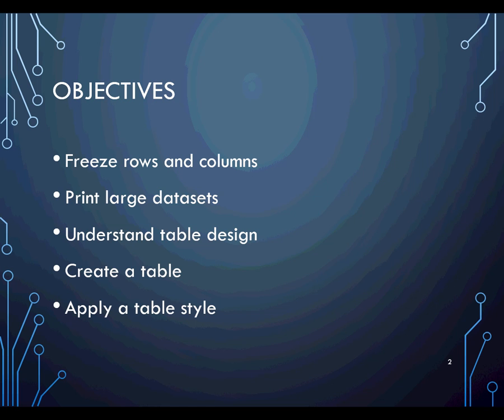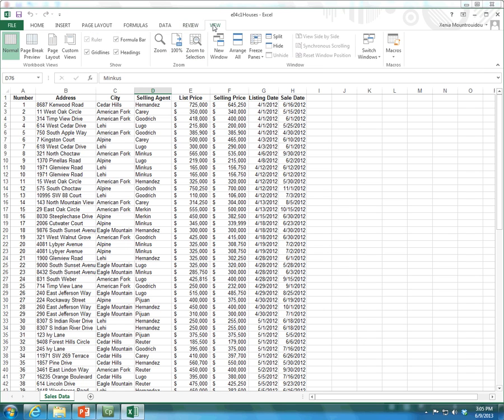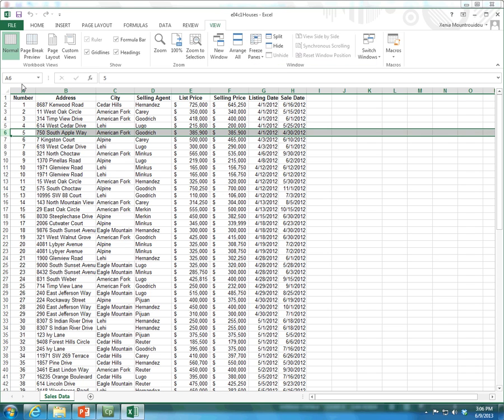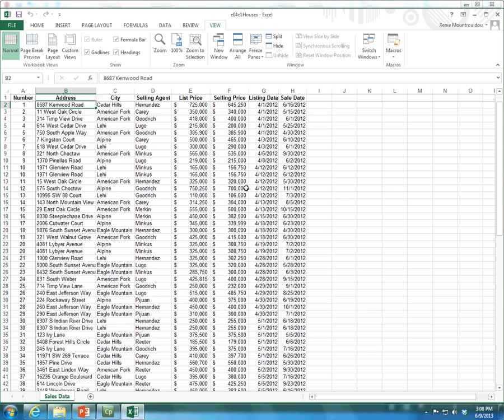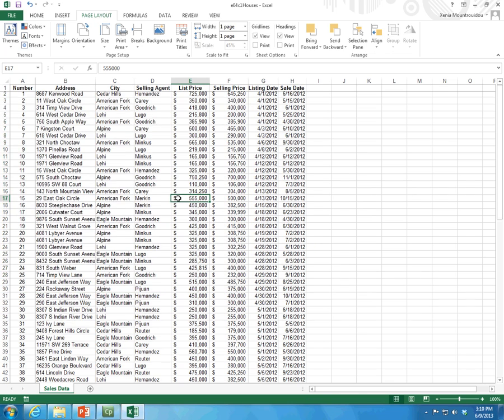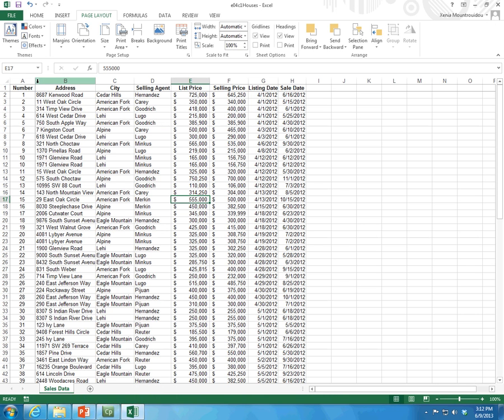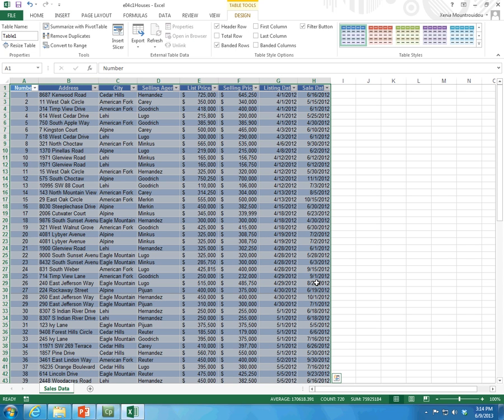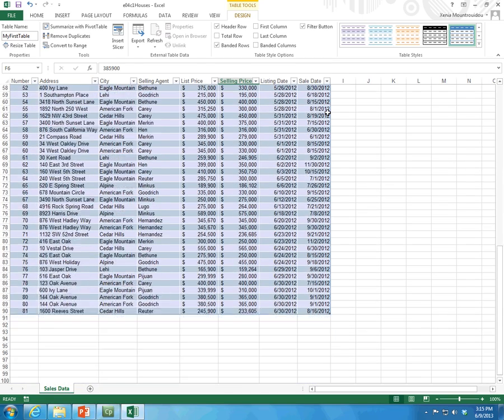excel_ch4_part1